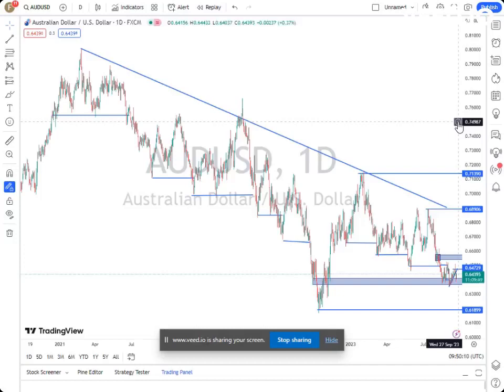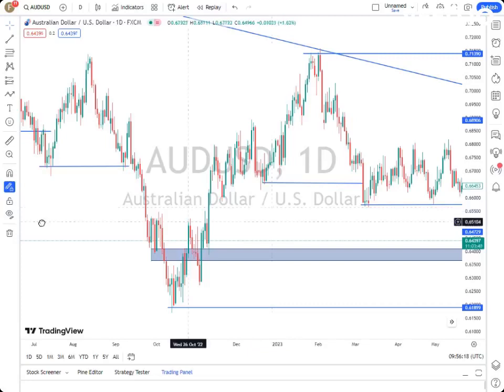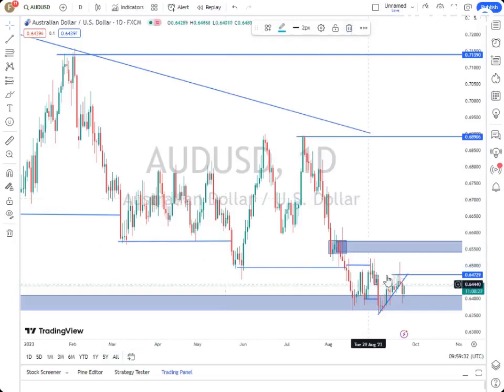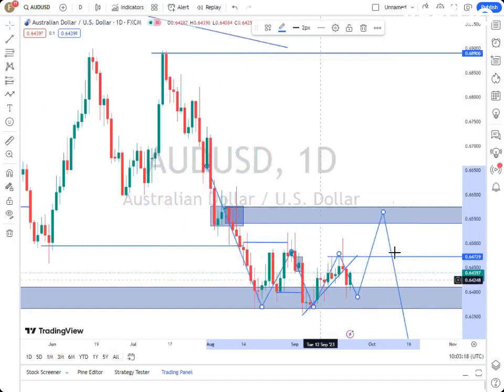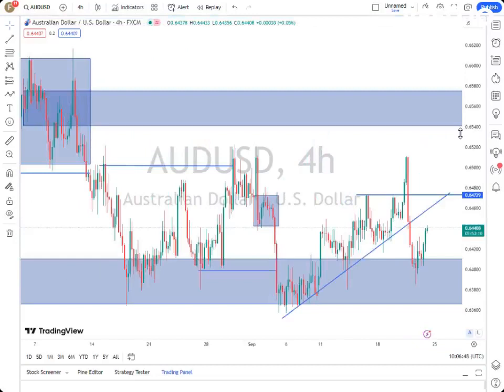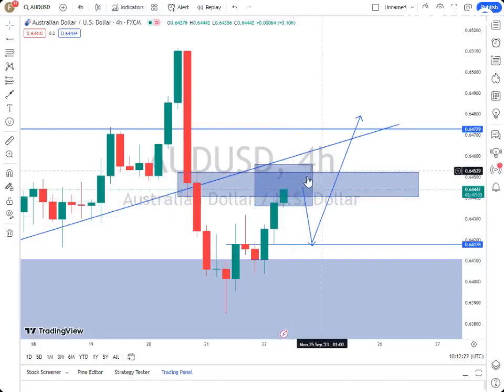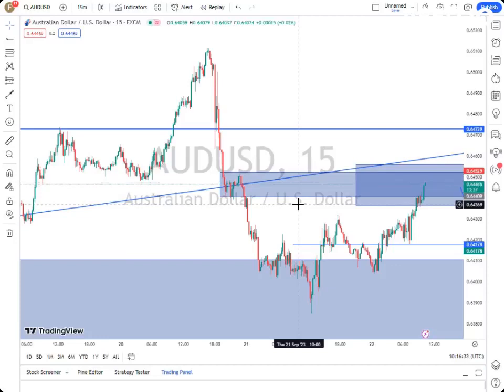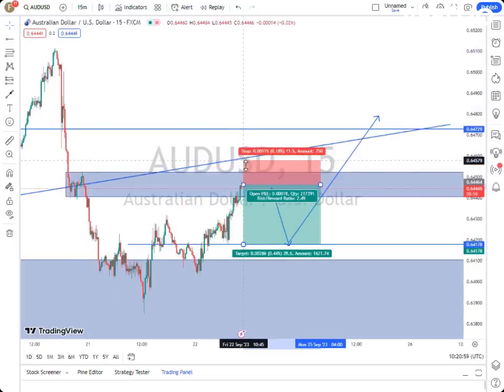audusd price action with the boss